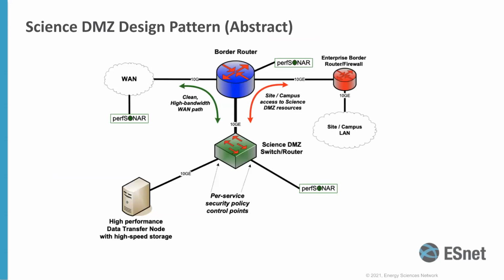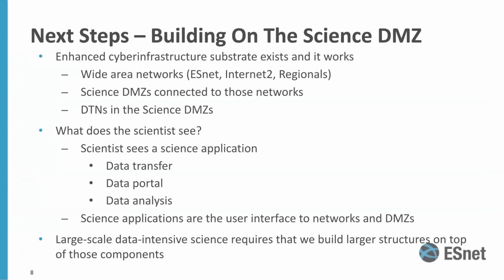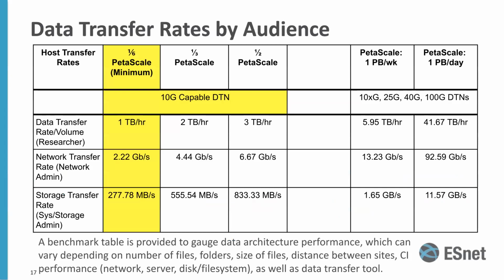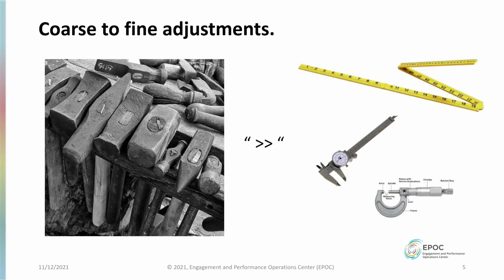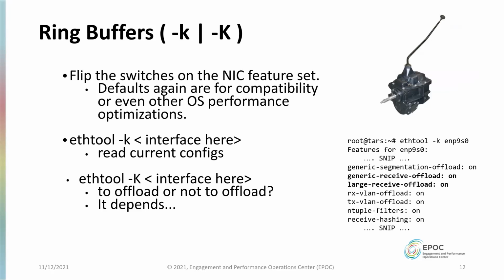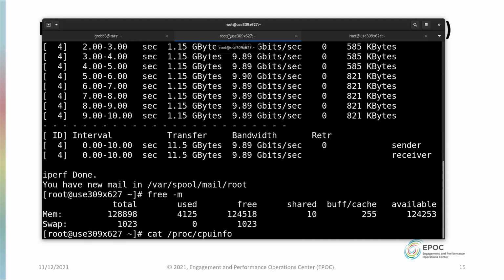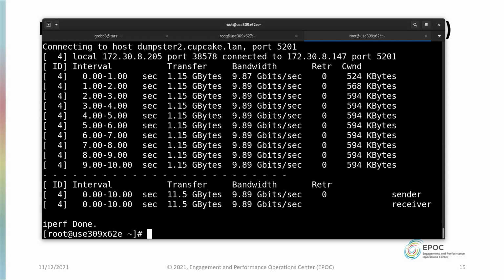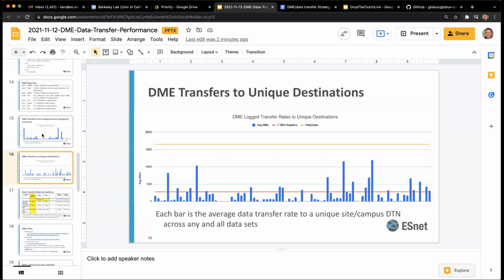20211112 - Ken Miller & George Robb - Performant Data Mobility: Measure Twice, Copy Once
Authors:
Ken Miller - ESnet & EPOC
George Robb - ESnet & EPOC

Title:
Performant Data Mobility: Measure Twice, Copy Once

Abstract:

One of the major problems facing researchers today is a lack of information about how they should expect data transfers to perform. In order to support today’s large scale data transfers, the EPOC team has been recommending to campus CI engineers that their networks should currently support being able to transfer at least a terabyte in an hour (277MB/s) to known good endpoints. However, there has been a lack of tools to support understanding this baseline performance.

The Data Mobility Exhibition(DME) enables users to understand a baseline of data transfer and performance between a campus data resource and the broader community.  The DME can also be used as part of a performance testing framework.   Researcher engagement can work to measure network performance with perfSONAR and measure data transfer node (DTN) performance with the DME, then validate the data transfer and speed.  This talk will share the DME discoveries, community transfer baseline goals, and engagement strategies.